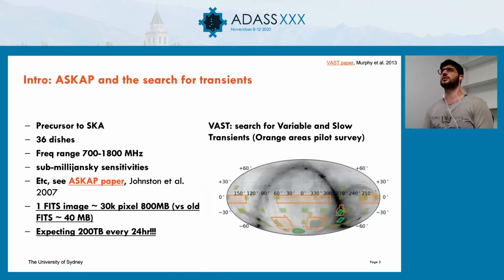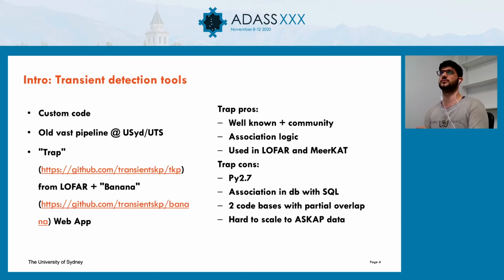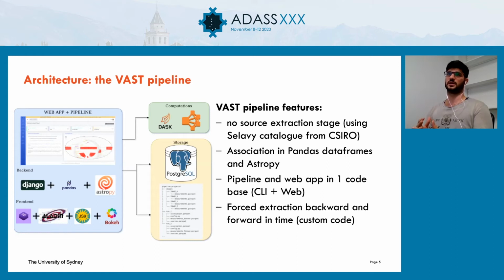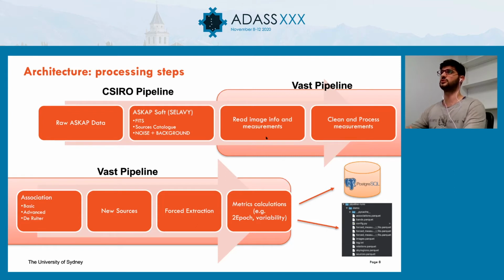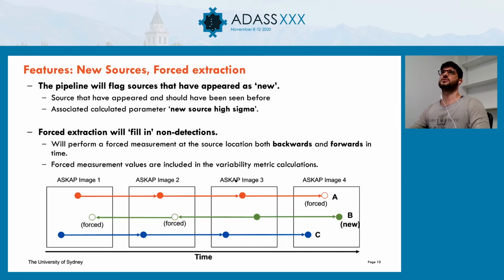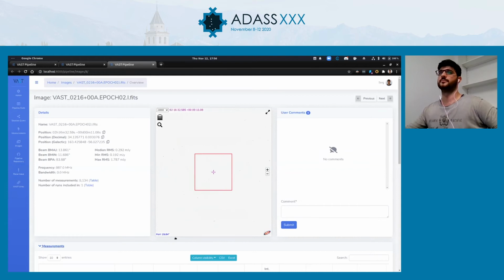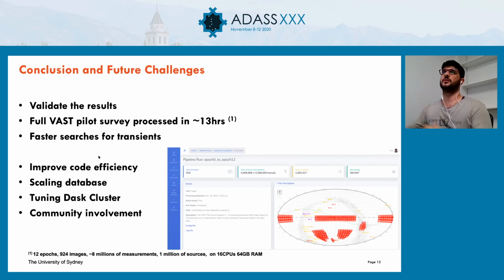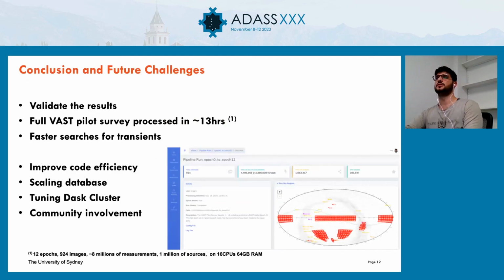A scalable transient detection pipeline for the AUS SKA Pathfinder VAST survey - Sergio Pintaldi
The ASKAP Survey for Variables and Slow Transients (VAST) is the study of astrophysical transient and variable phenomena at radio wavelengths, such as flare stars and supernovae, using the new Australian Square Kilometre Array Pathfinder (ASKAP) telescope. The large field of view of ASKAP means that large areas of the radio sky can be surveyed regularly at sub-millijansky sensitivities. This has not been possible with previous radio telescopes, and means that ASKAP is now providing an unprecedented view of the dynamic radio sky. For example, the first shallow all-sky survey completed by ASKAP provided 2.5 million source measurements. This creates a data challenge for VAST, where regular epochs of the sky will result in the need to construct lightcurves for millions of astrophysical sources, while also being able to swiftly identify the small percentage of sources that exhibit transient behaviour, in addition to providing a visualisation solution for such a large and rich dataset.

We have developed a modern and scalable code base written in Python that builds upon previous software efforts in the community that, due to their old technology stacks, were not scalable to ASKAP datasets. The modern technology stack allows us to perform fast mass source association using Pandas dataframes and well-known Astropy crossmatch functions. The transient detection code and the web interface have been unified under one code base, in which the user can run a pipeline job from both command line and web interface itself.

A database has been used to store the data model, the relationship between entities and to serve data to the web interface. We used Dask, a tool for scalable analytics in Python, as the tool for ensuring both vertical as well as horizontal scalability of the pipeline. The technology stack is: Python 3.6+, Postgres 10+, Astropy 4+, Django 3+, Dask 2+ and Bootstrap 4. The adoption of such a modern technology stack will ensure a long life expectancy of this pipeline.

In this talk we will give an overview of the pipeline architecture and implementation, discuss some initial results, and outline future challenges.